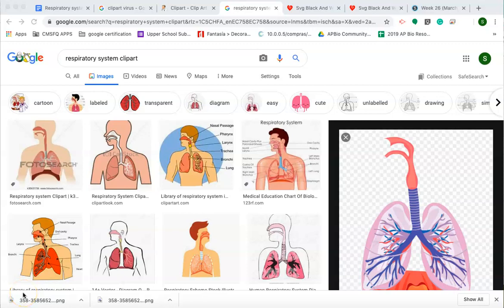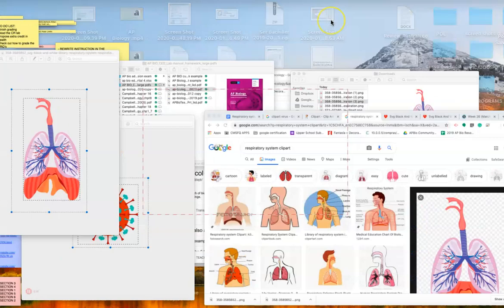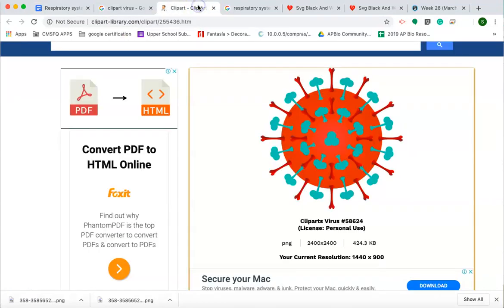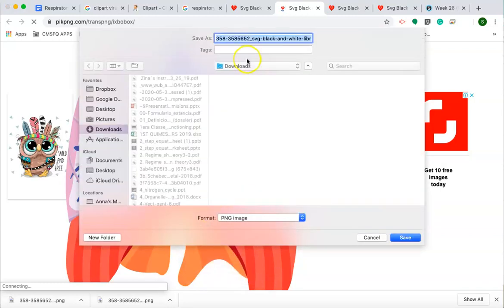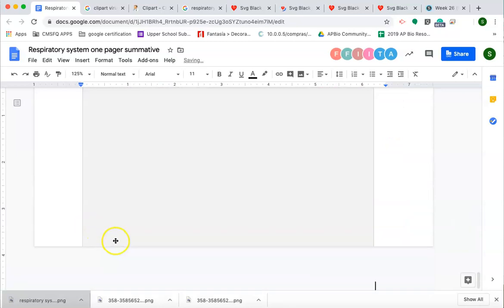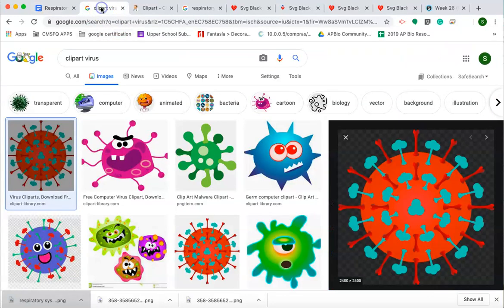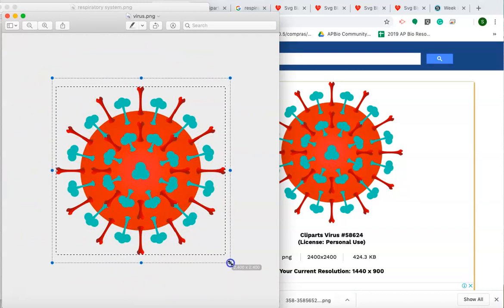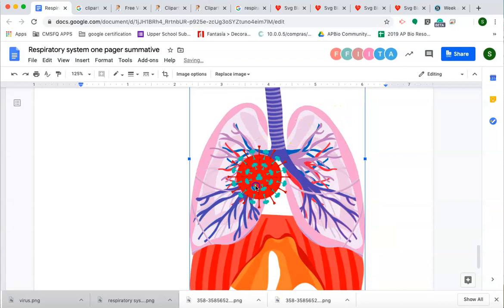using clipart example